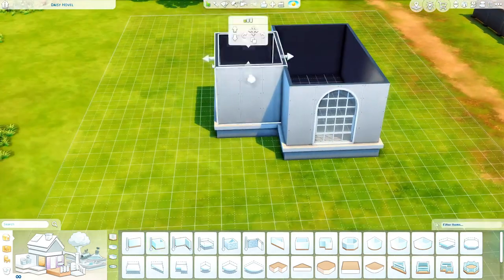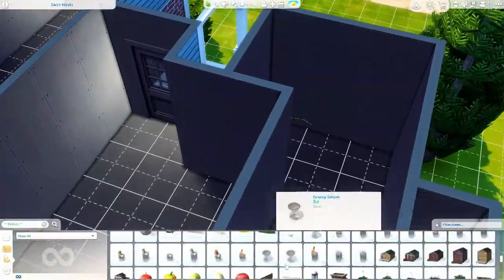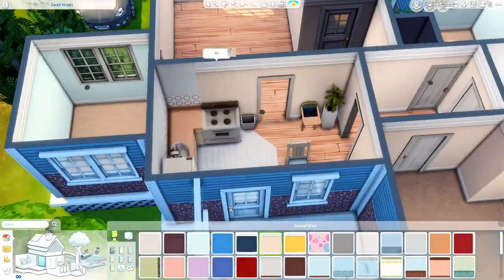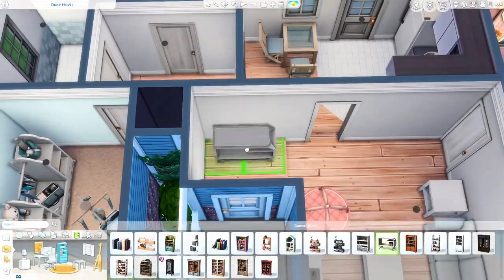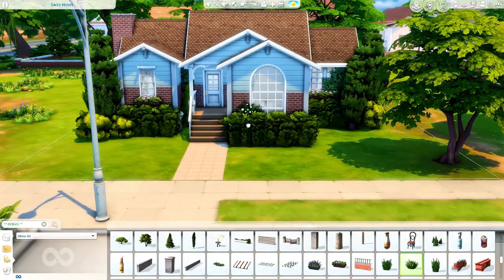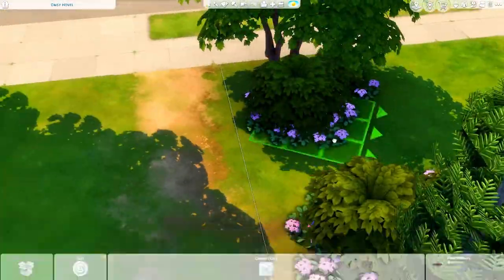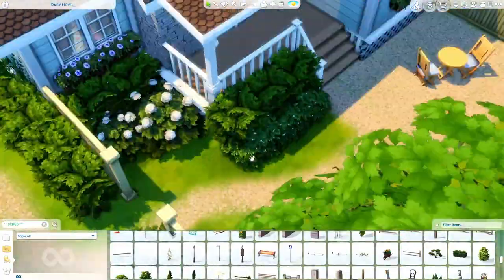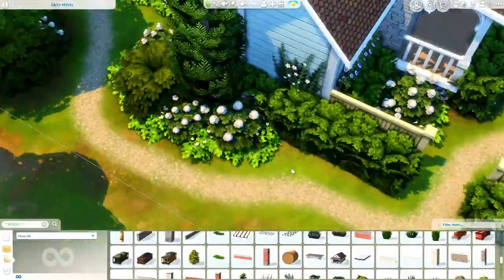I built a starter home using the new storybook nursery kit 👶🍼 The Sims 4 Speed Build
Hey guys!

Today I am building a family starter home in Willowcreek!

3 BD / 1 BA